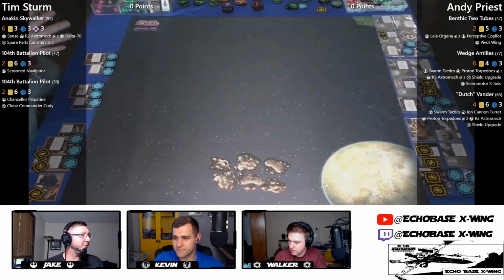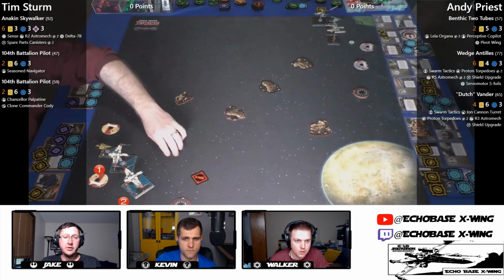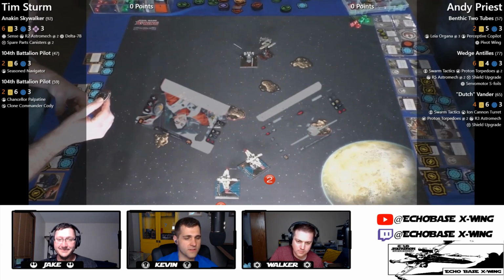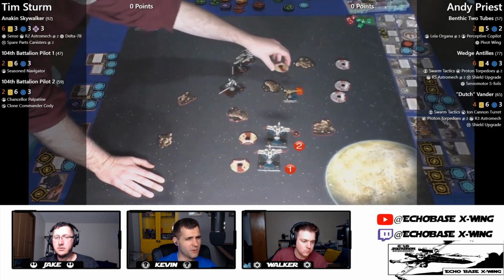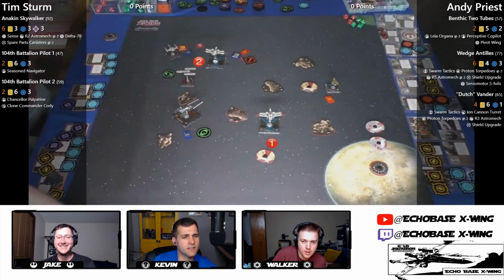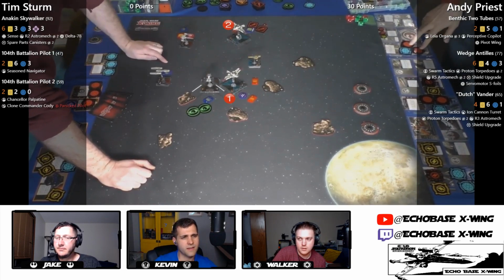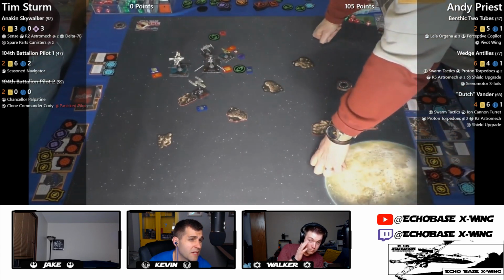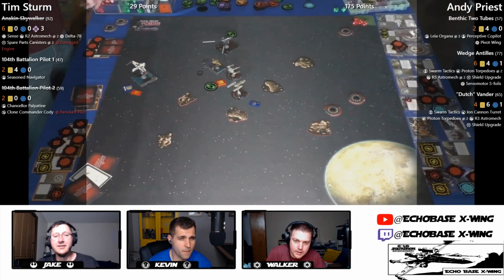Mission Debriefing by Echo Base - Tim Sturm and Andy Priest